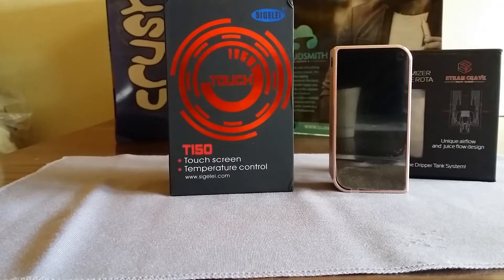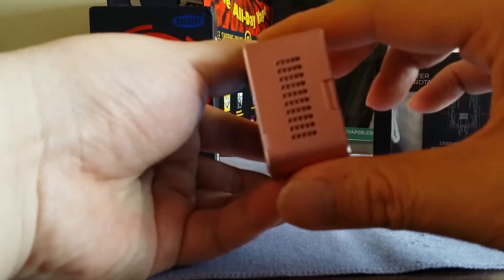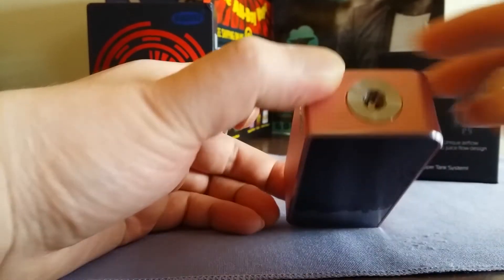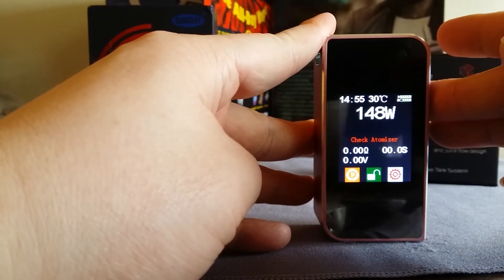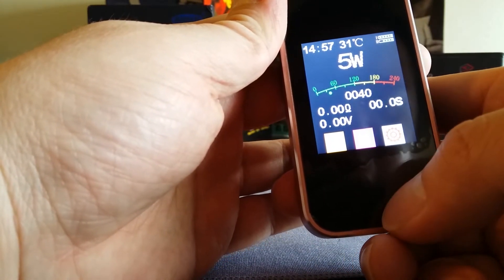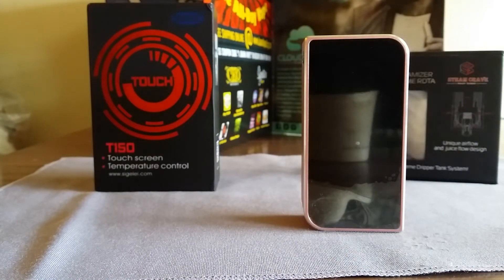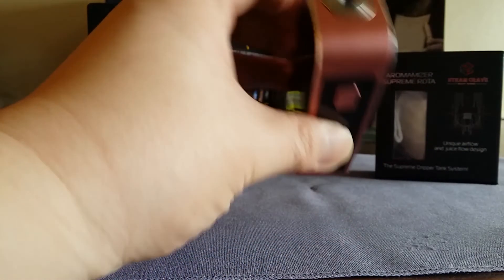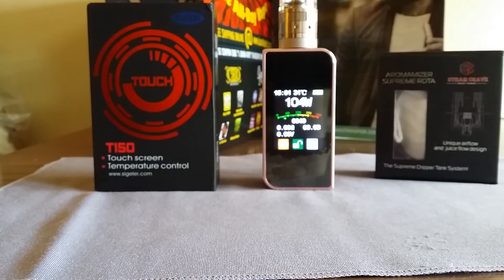Sigelei T150 Touch Screen TC Box Mod Review by BudgetVapor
Dimensions: 93.3*47*27.5mm
Aluminum Alloy Construction
Fully Funtional Touch Screen
Wattage Range: 5.0W - 150W
Voltage Range: 0.35V - 8.4V
Max Current Output: 30A
Input Voltage Range: 6.4V - 8.4V
Requires (2) 18650 Batteries (Batteries Sold Separately)
Magnetic Battery Panel
Temperature Range: 200°F - 600°F
Atomizer Range:
0.2Ω - 3.0Ω (VW Mode)
0.1Ω - 0.5Ω (Nickel Wires)
User Friendly Menu Interface
Low Voltage Protection
Input High Voltage Warning
Output Short-Circuit Protection
Reverse Battery Protection
Overheating Prevention
Package Contents:

1 x Sigelei T150W Touch Screen Mod
1 x User Manual
1 x Warranty Card
1 x Security Card Instructions